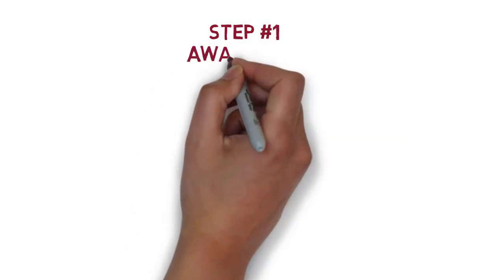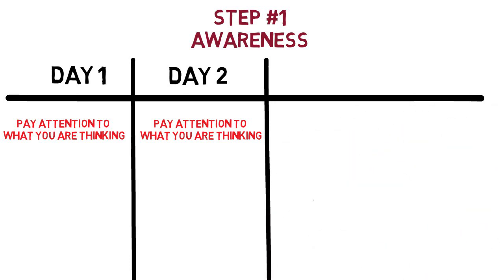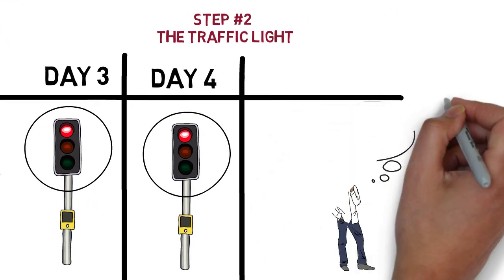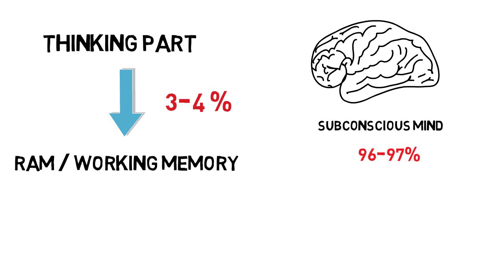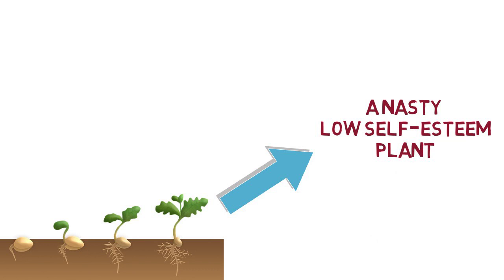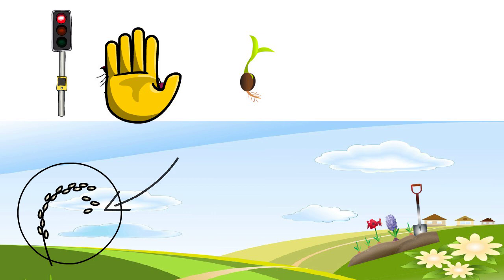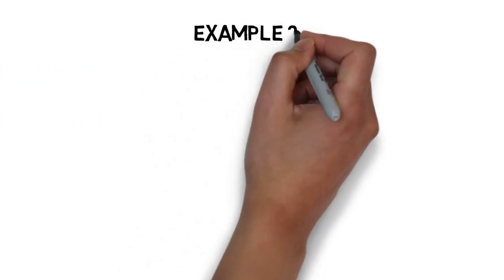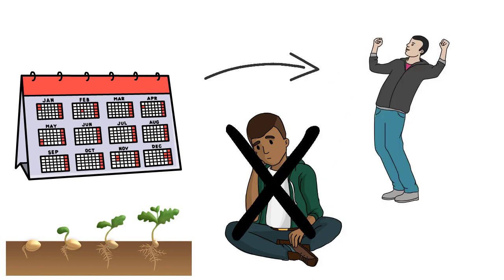How To Stop Anxiety And Negative Thoughts (IN 3 STEPS!)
Welcome to how to the how cope with anxiety channel. The title of today’s video is “Stop anxiety and negative thoughts in 3 steps!”
Today’s video is about how to stop anxiety and negative thoughts in three easy steps. Having anxiety and negative thoughts is normal, but that does not make it any less unpleasant. This is why learning how to deal with negative thoughts that cause anxiety is something that could significantly improve the quality of your life.
I highly recommend you watch the whole video and really give it a lot of thought and then, of course also start implementing the steps into your everyday life. If you do so I am confident that you will see big improvements, however, also know that it takes time to retrain your mind. You won’t see much results in the first couple of days, but if you keep at it, the results WILL come, and when they do, you might even get surprised at how positive they are.
Alright, I hope you find the video informative, as always I wish you all the best. Stay strong and keep going!

-Scandinavian Bob-

That means that if you click on one of them, and go and buy the prduct, I will earn a very small % of what the product costs without you having to pay any extra.

(I can't promis that I'll find the time to answer, but I might)

 If you like my YouTube videos then you would LOVE my ebook "Discover anxiety solutions". It's a book with 80 pages full of cool life-hacks and tips on how to crush anxiety AND how to go from shy to becoming you most "badass" self. Simmply put, the book will show you how to become a warrior in your own life.